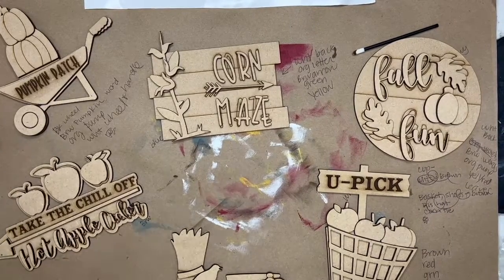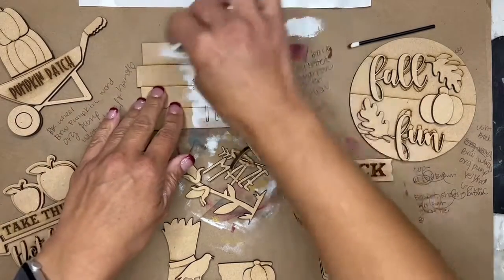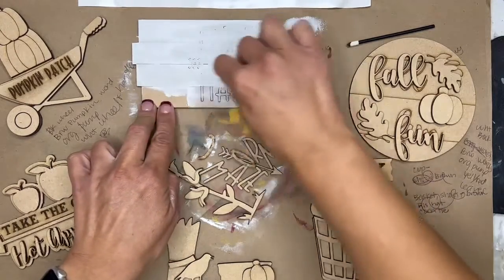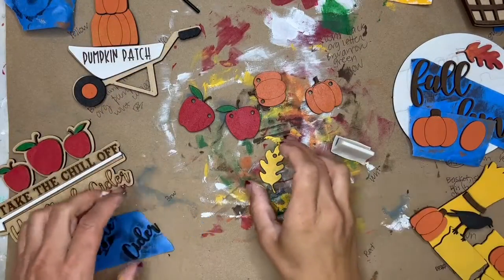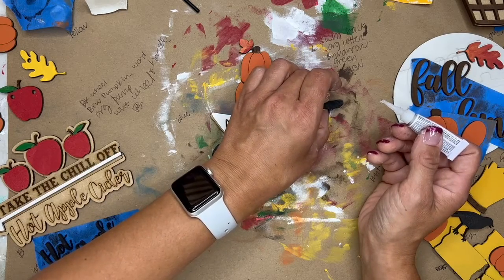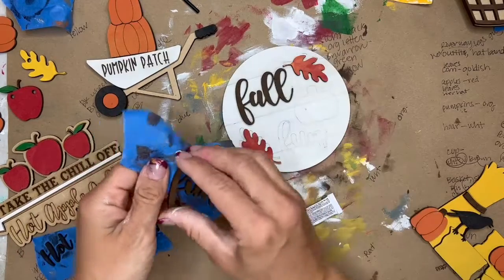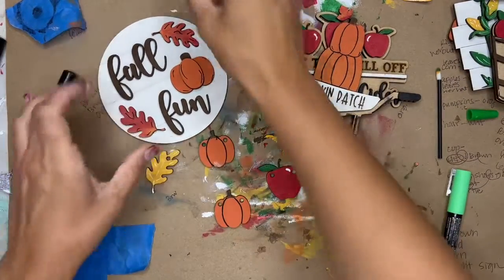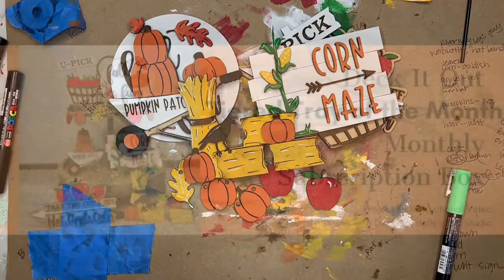Deck it Out - September Tiered Tray